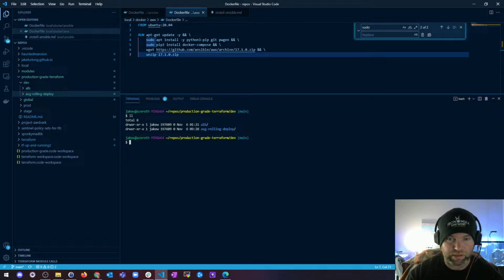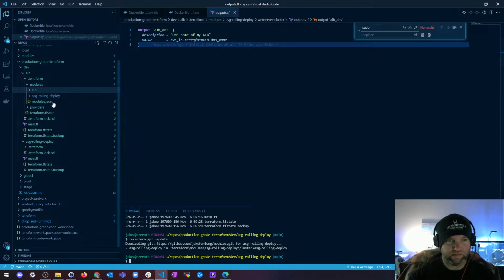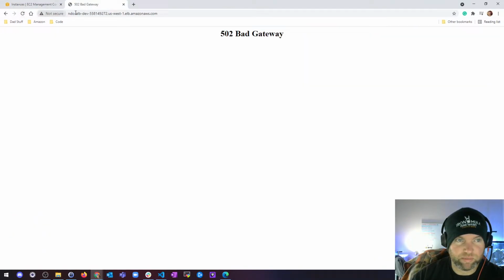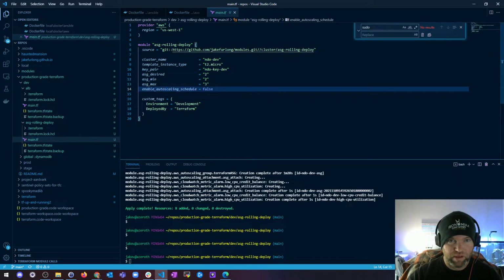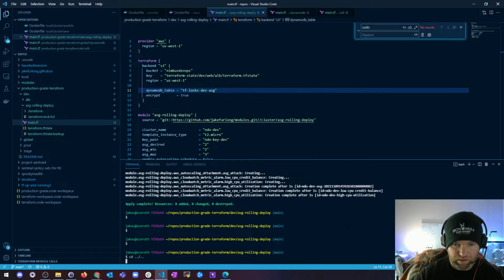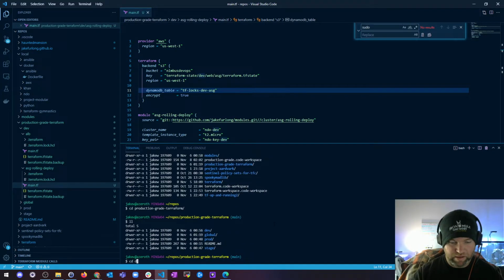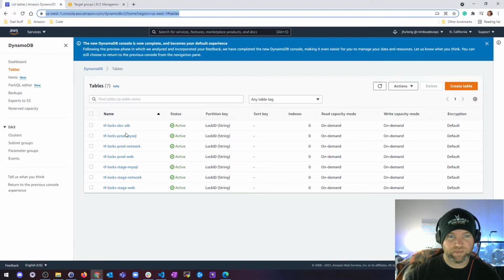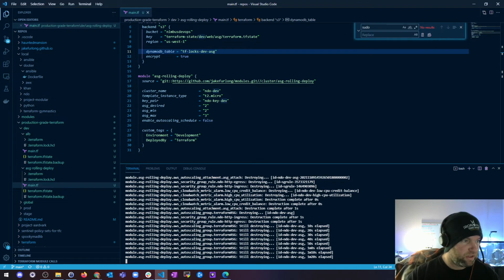6.4 Learn Terraform - Final Code Refactor and Testing for Production Grade Terraform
The last step of the modules section is where we tidy up a few areas from our refactor, deploy our resources to the AWS cloud and kick the tires to make sure everything worked out. Don't forget to clean up when you're done.